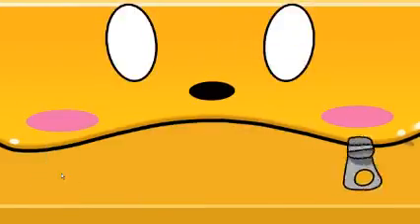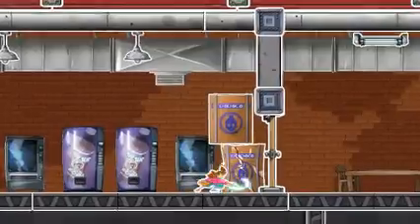I'm playing it so you don't have to! -SuperCombo man!- - 3 / 5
I play super Combo man, for the first time.
Mostly becuse my PS4 stops wanting to work with me.

Now, this is alot of silyl fun!